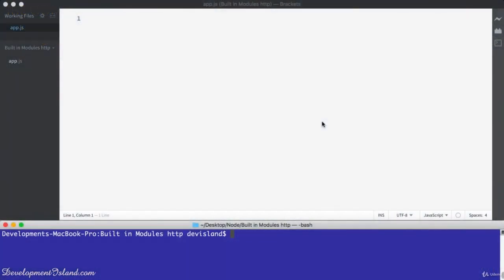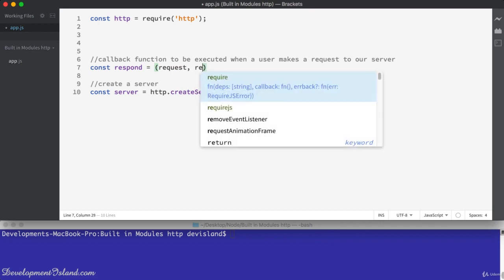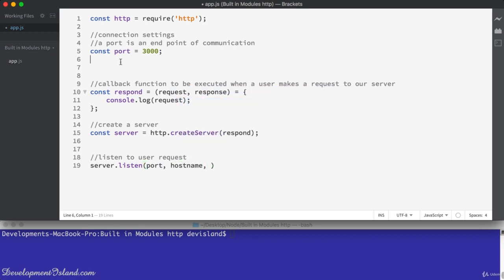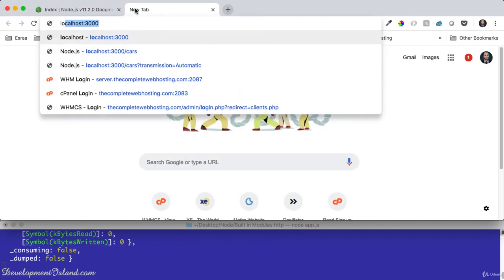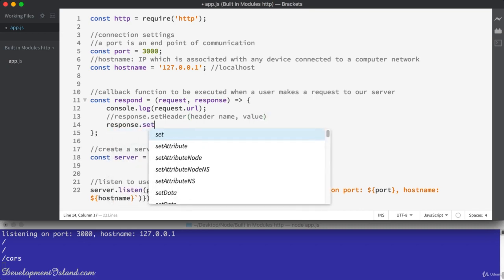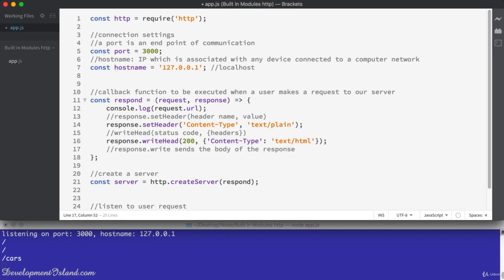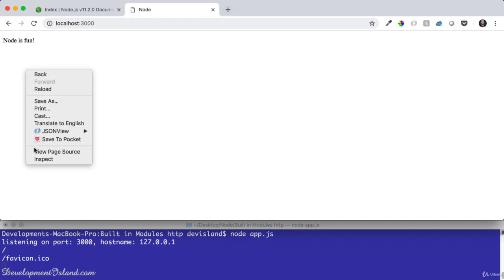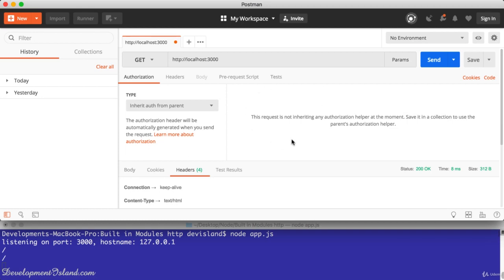3. HTTP Built in Module Part 1 - Node.js